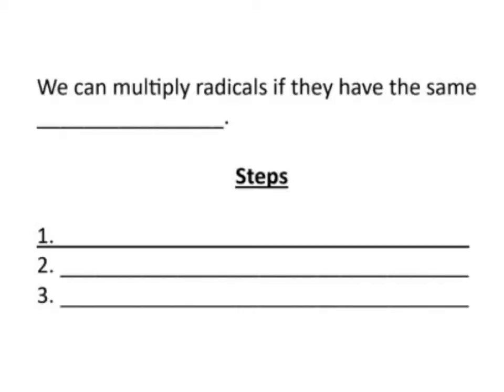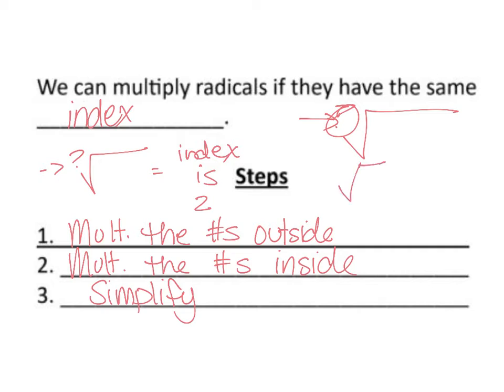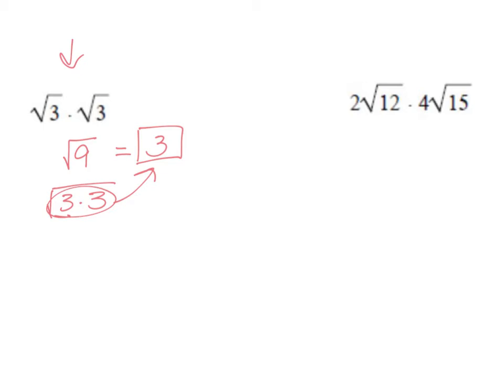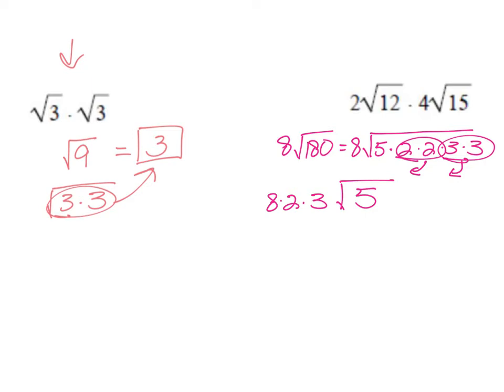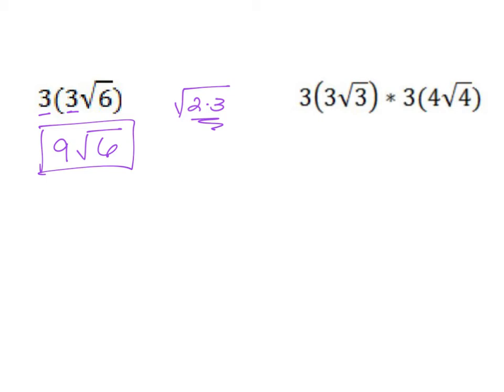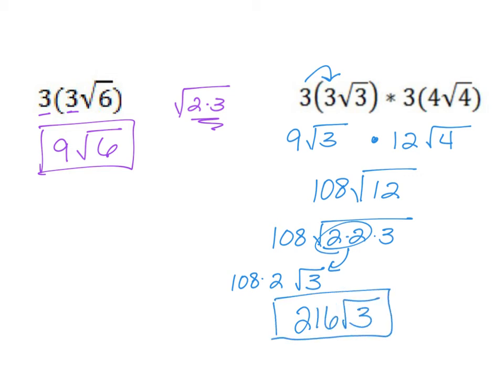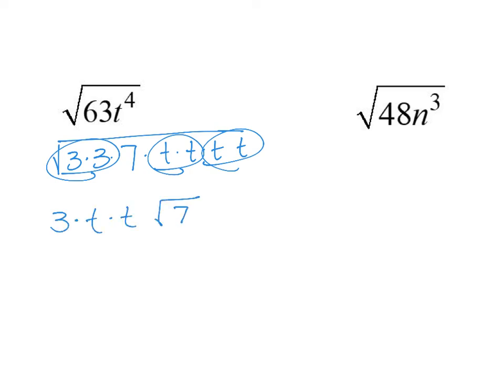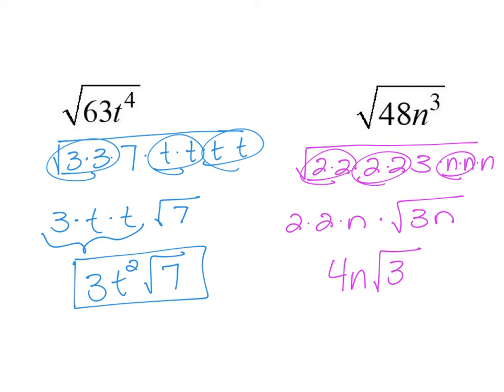Multiplying Radicals Day 1